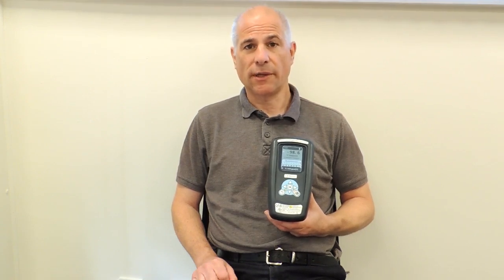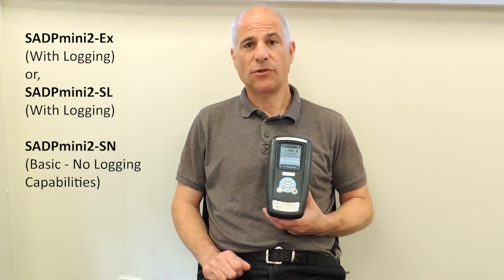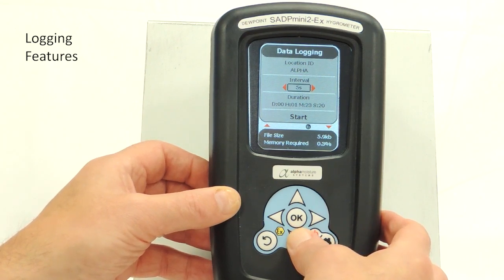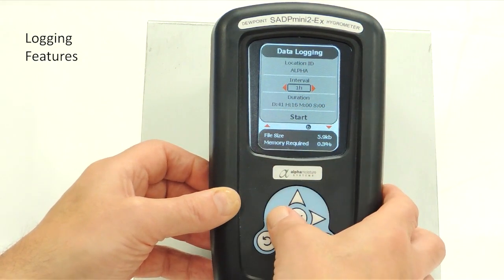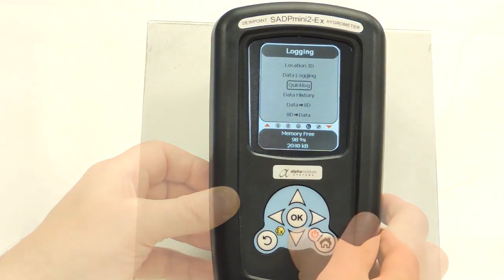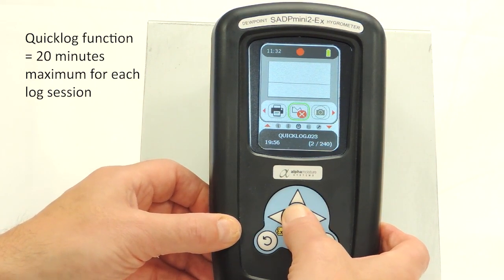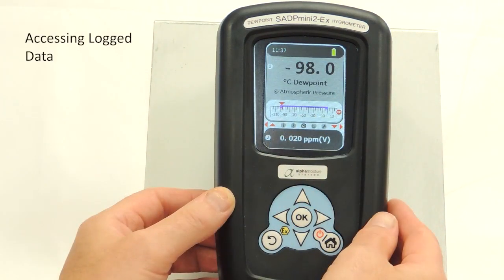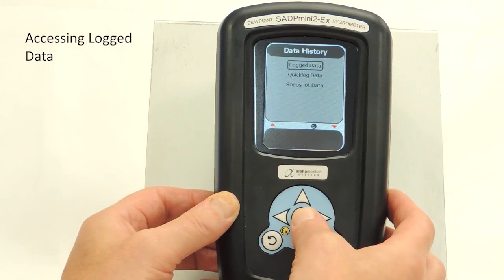SADPmini2-Ex Dewpoint Meter Data Logging Tutorial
The SADPmini2-Ex and the SL model comes with data logging capabilities, this tutorial walks you through the features step by step.